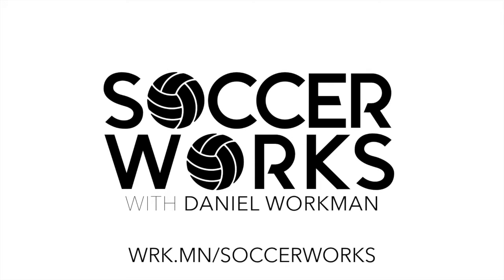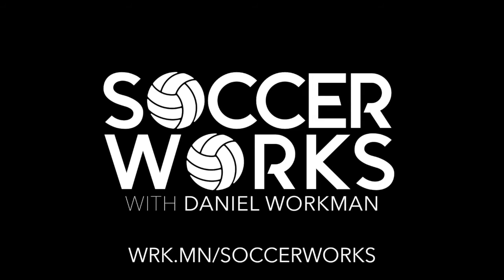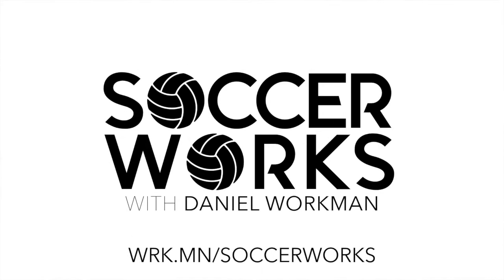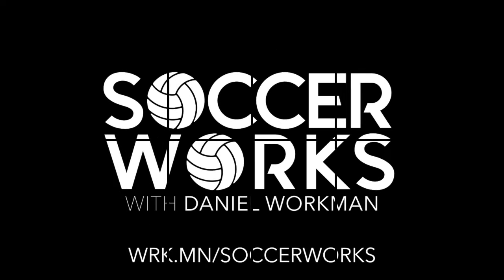Soccer Works with Daniel Workman Ep 18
The Community Club